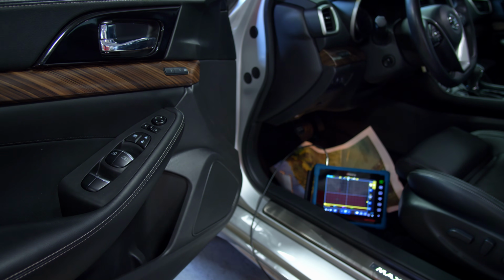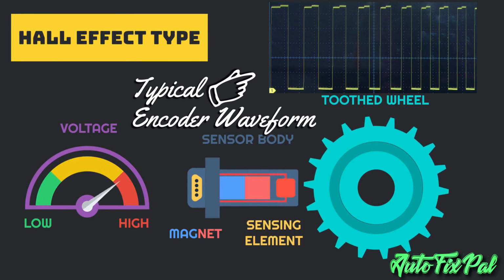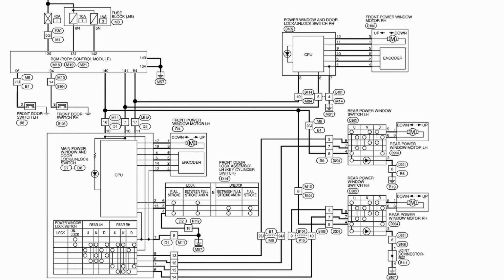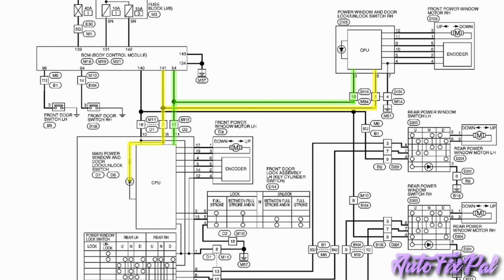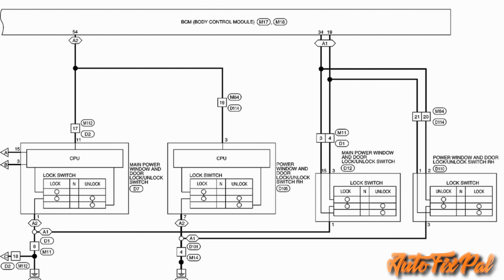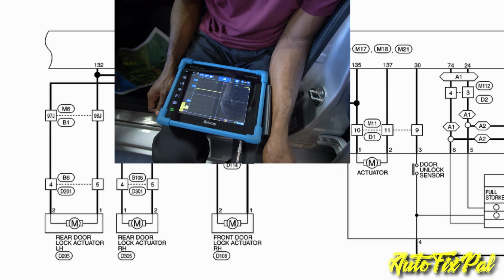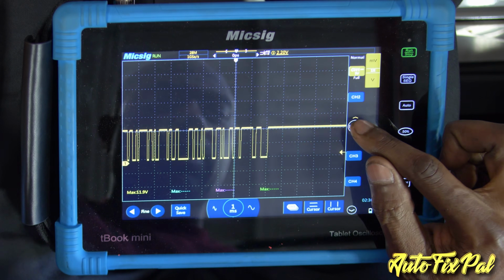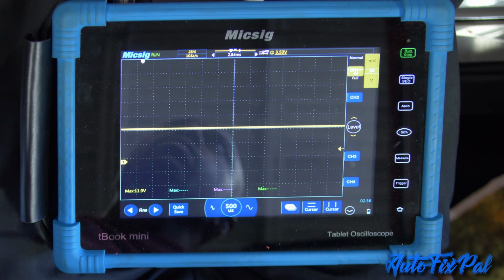Nissan Altima-Maxima-Murano-Pathfinder Power window & door lock Diag and operation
Basic operation of the power window and door lock system on most Nissan Vehicles. LIN network communication. The computers are talking to each other. Well atleast they are supposed to.